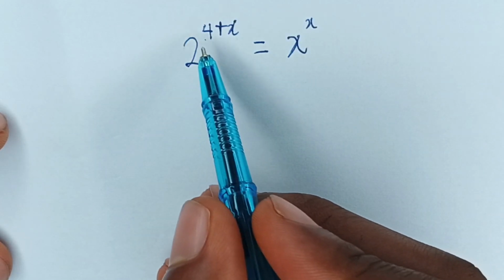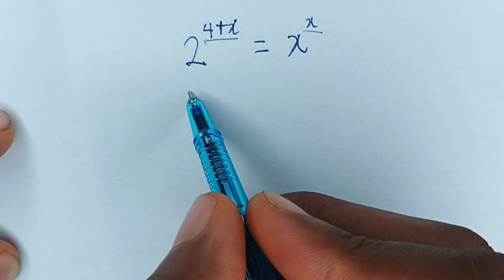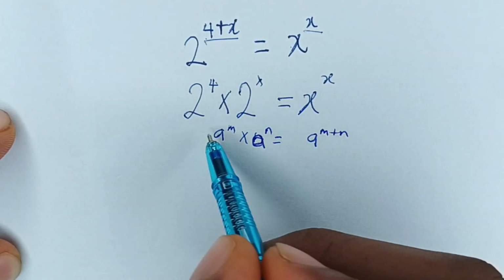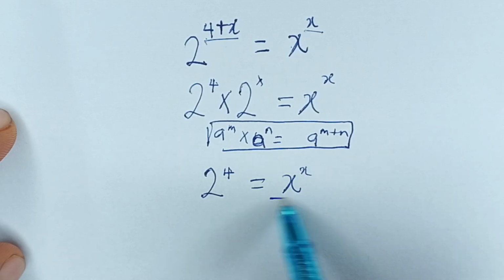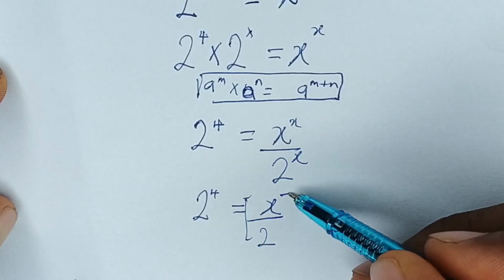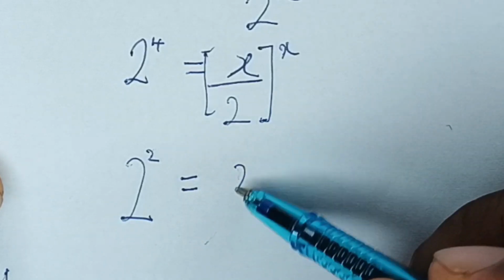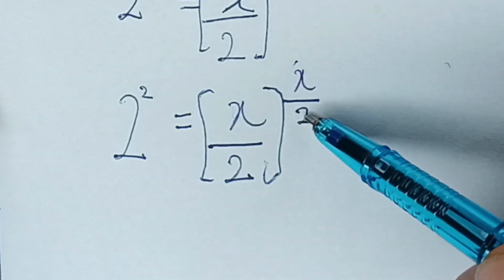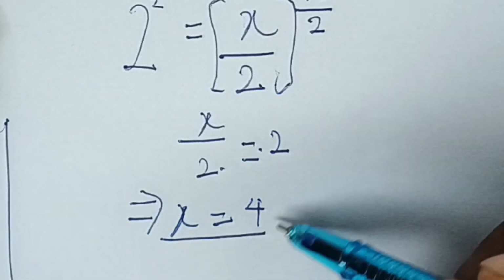LAMBERT W FORMULAR | Olumpiad Mathematics